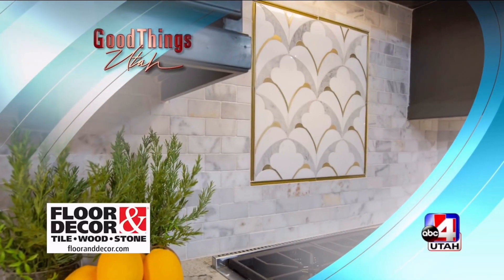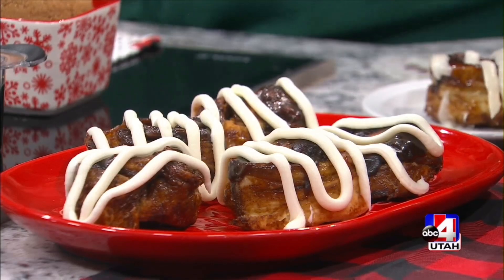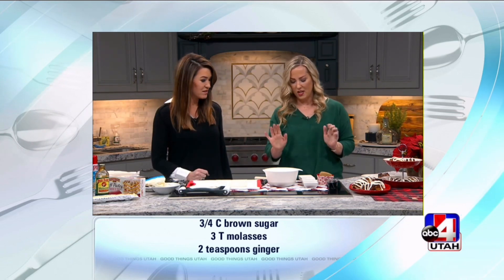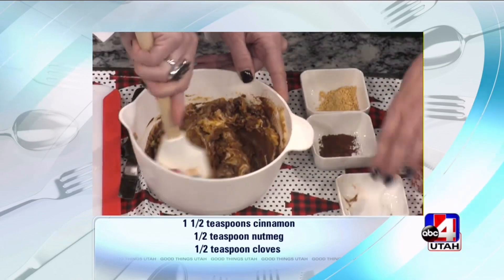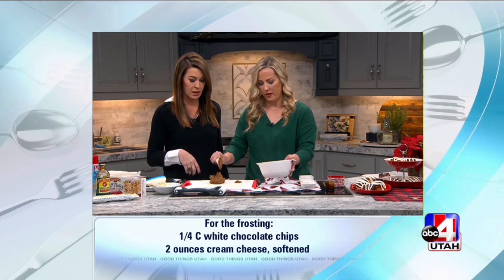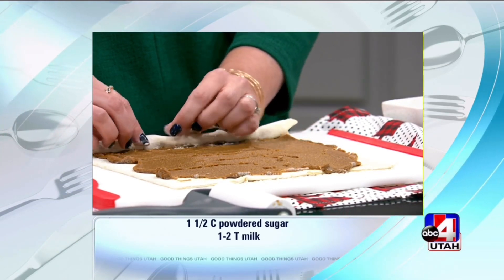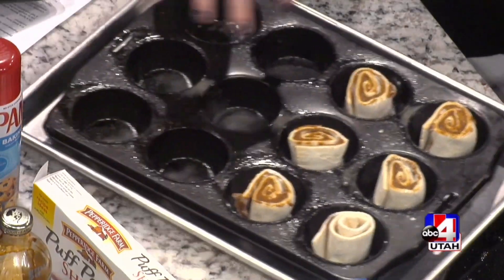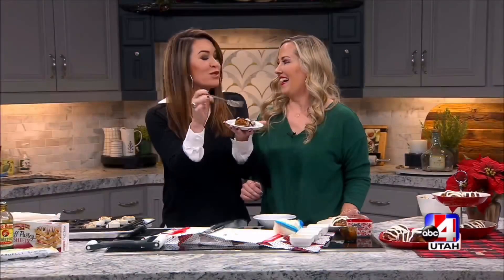White Chocolate Gingerbread Sticky Buns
Short cut sticky buns made with store-bought puff pastry. The filling is full of gingerbread flavor that oozes out to create a sticky caramel. They are topped with a white chocolate cream cheese frosting. The combo is MAGIC!
ABC4 Good Things Utah TV Segment